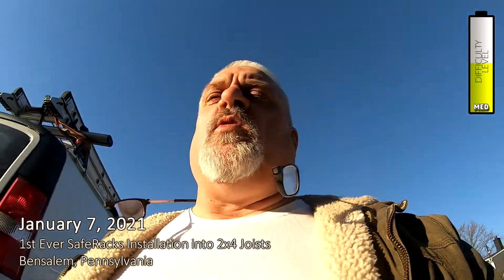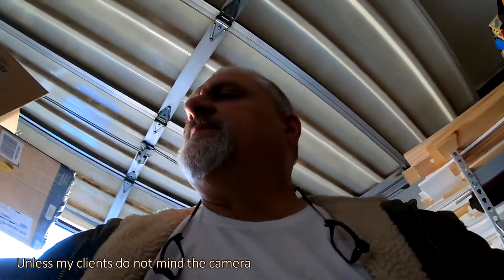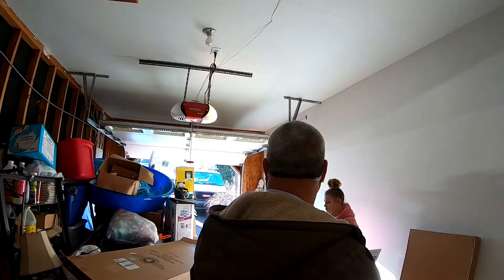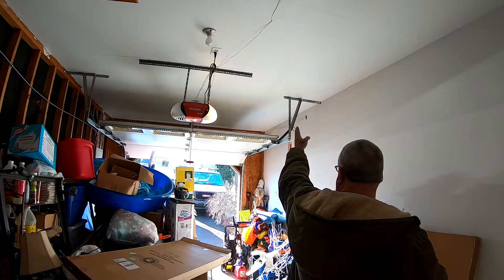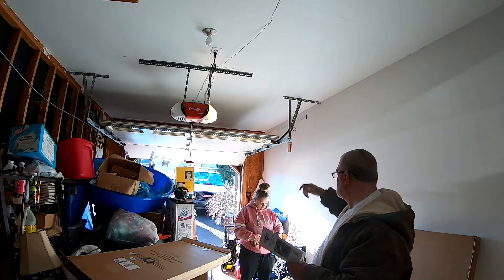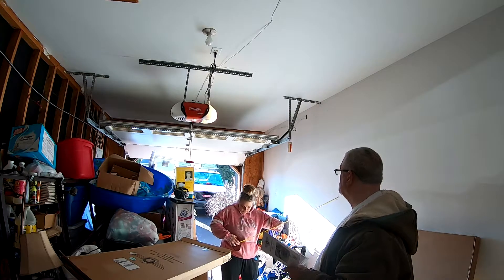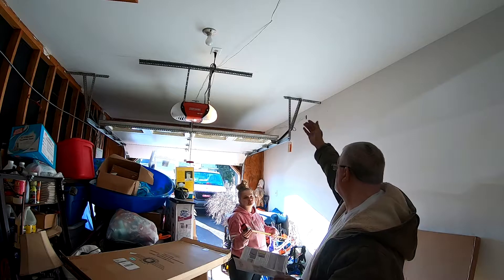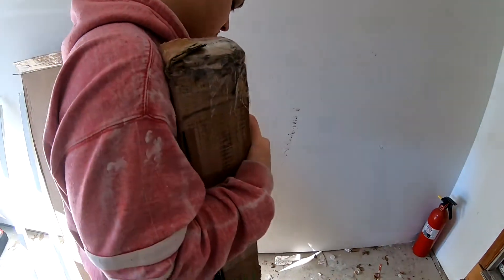SafeRack Installation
Bob and Kitana installed a SafeRack organizer on the garage ceiling for a long time customer.  While the actual assembly isn't all that difficult, figuring out the parts and where they go was a bit of a challenge.

This video will show you how it goes together, what to expect and if nothing more, you get to spend a day with Bob and his daughter while they put this rack up.

Bob